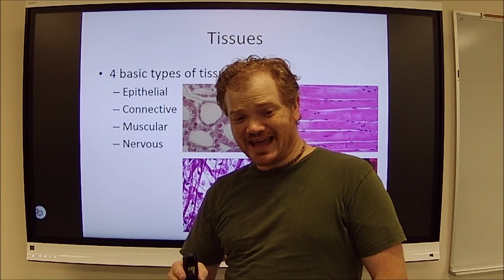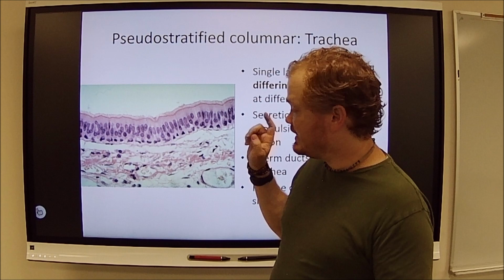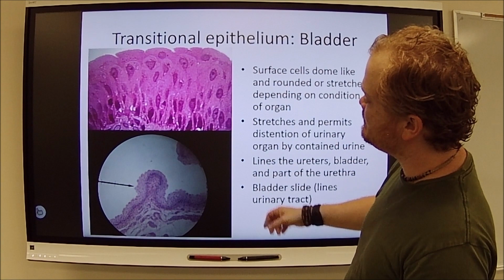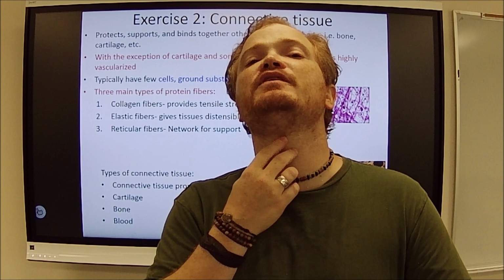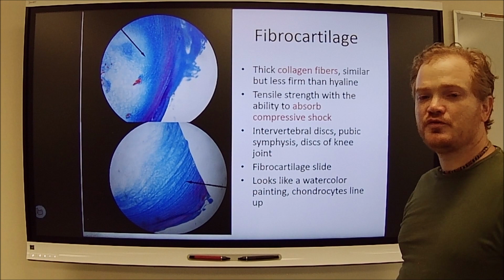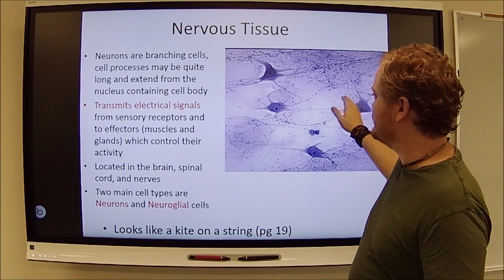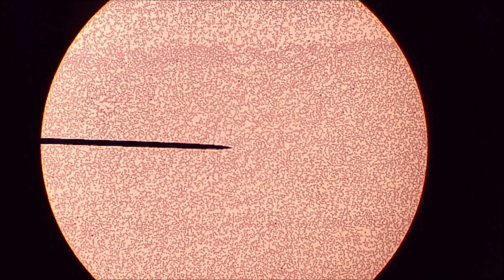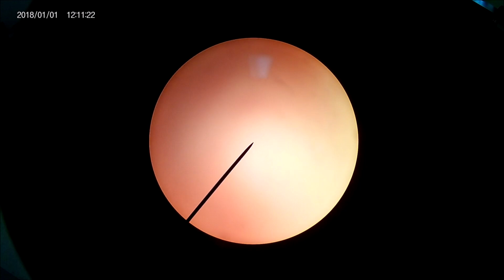Lab 2, Histology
This took a super long time to make.  Literally like 5-6 hours.  Hope you enjoy it, its was grueling to say the least.